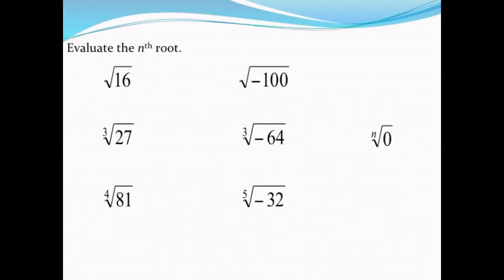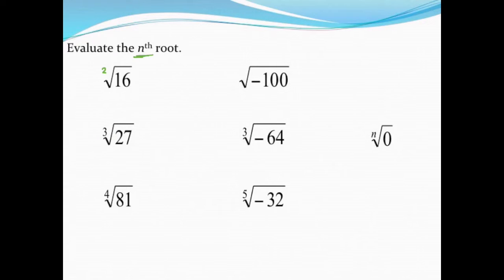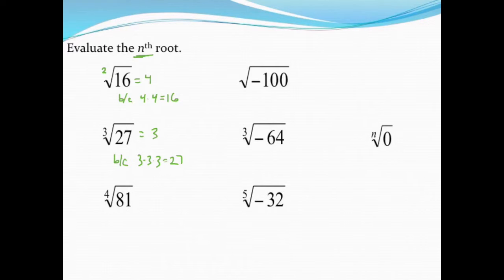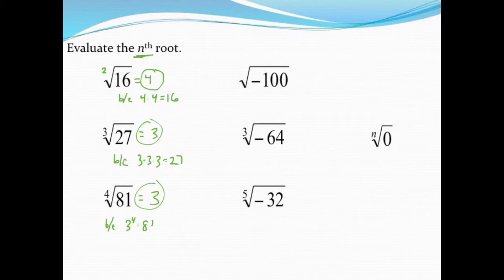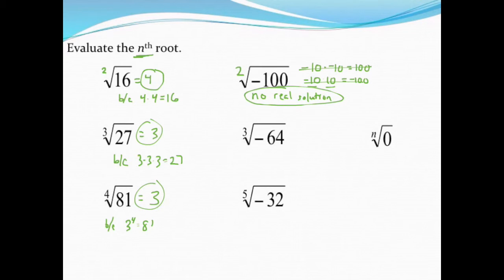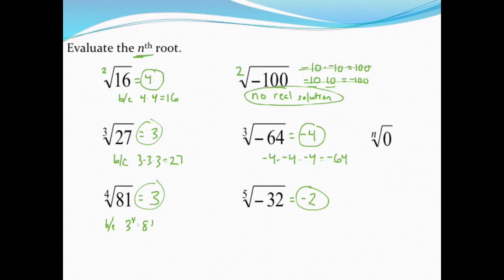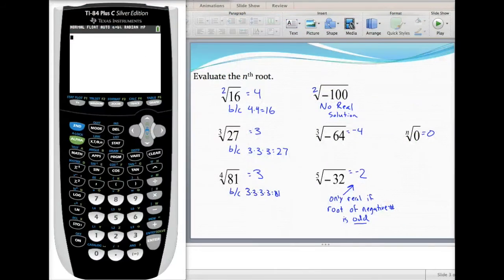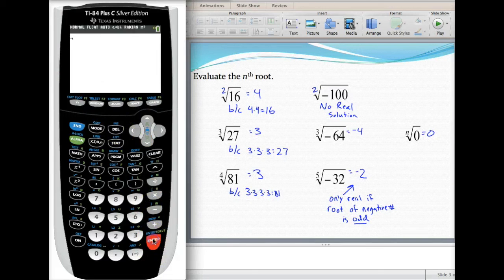Evaluating nth roots